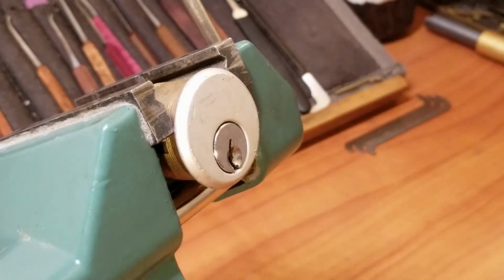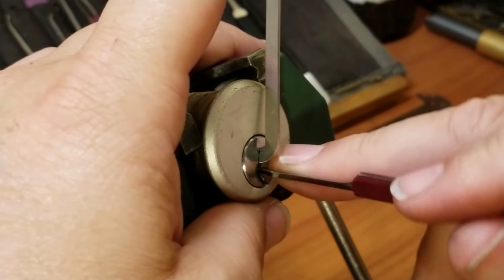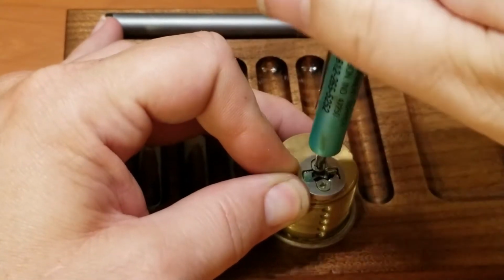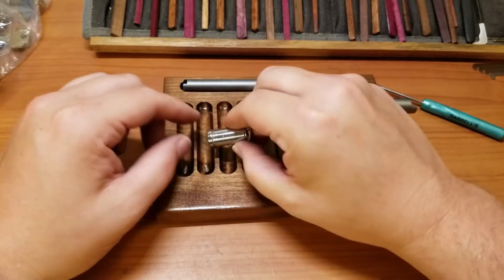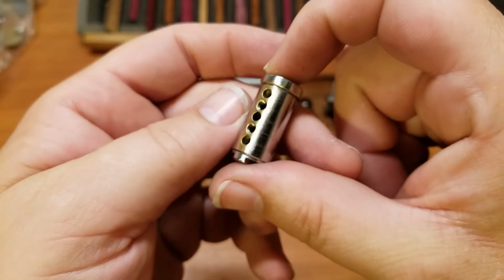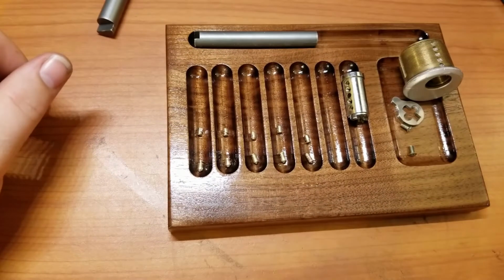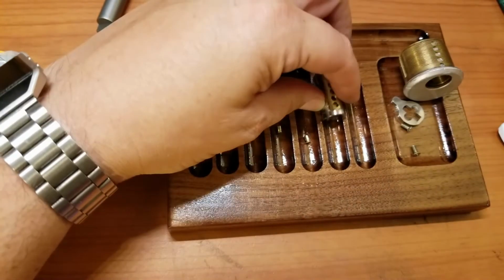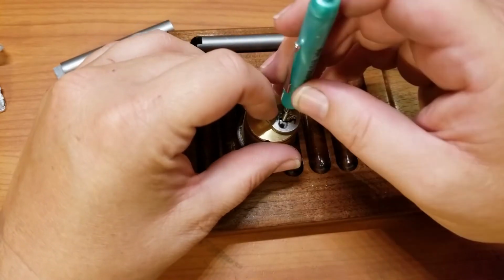(413) A Yale Style Challenge lock by Steel Pinnings From K1 Locks